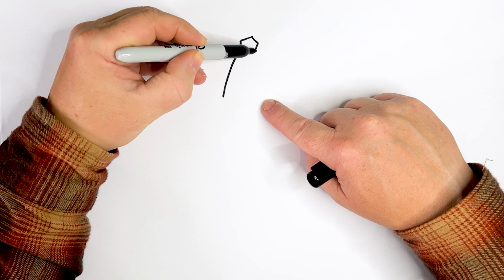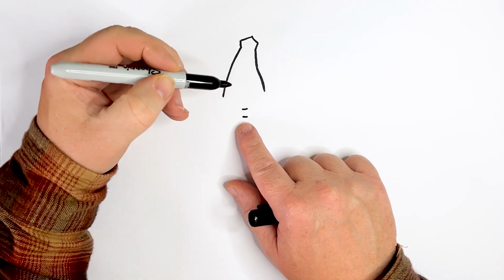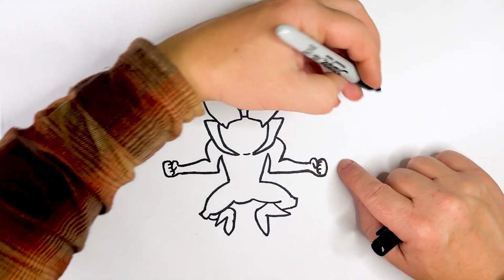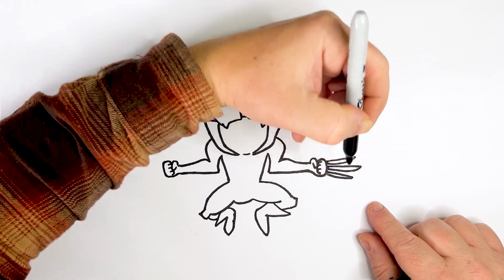How To Draw Peelverine - Marvel & Fortnite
Learn how to draw the Peelverine Aas seen from Marvel and Fortnite Chapter 5 Season 4. This is a fun mash up of Peely the banana and Wolverine in a cool graffiti style spray as seen in the latest Fortnite Battle Pass!
Want to know how to draw Fortnite and other skins? I use Sharpie pens for the line work and ProMarkers for most of my colour work on the Art Draw channel. This gives a great comic style effect!

Let me know who else to draw in the comments section, it really helps. I love drawing Fortnite skins, characters, comic and movie art.